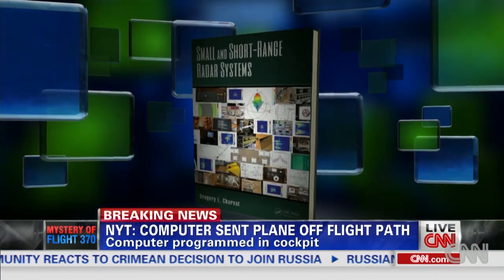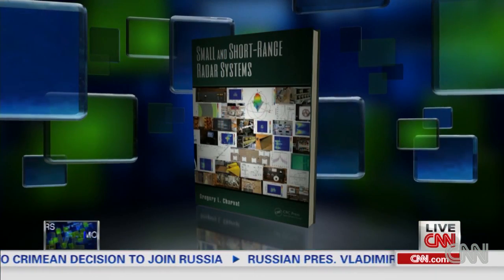Could Flight 370 have flown below radar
Expert Greg Charvat explains the basics of radar, discussing whether Flight 370 might have literally flown below it